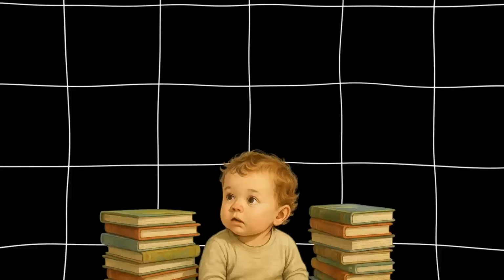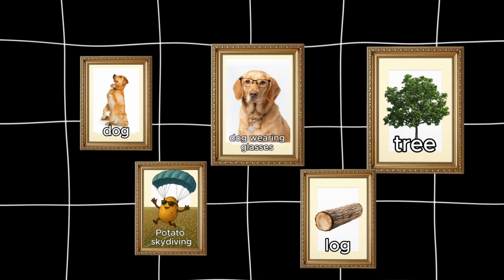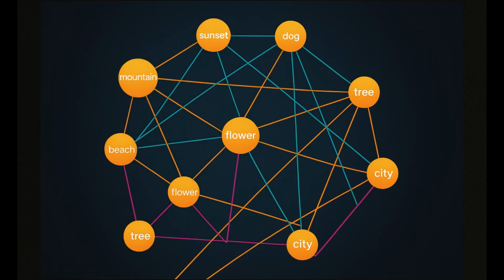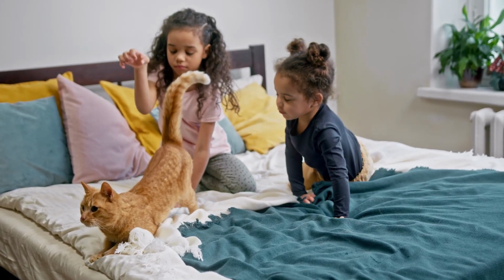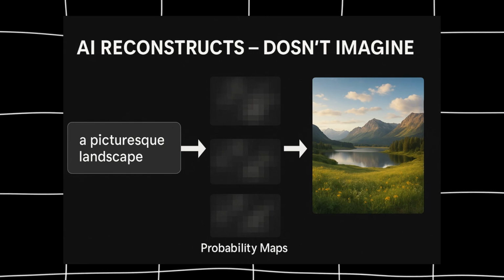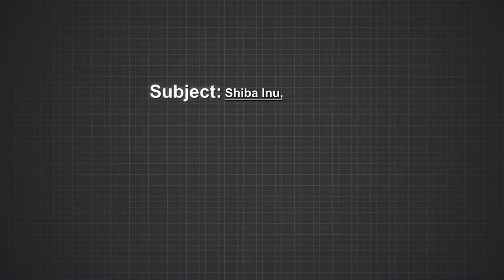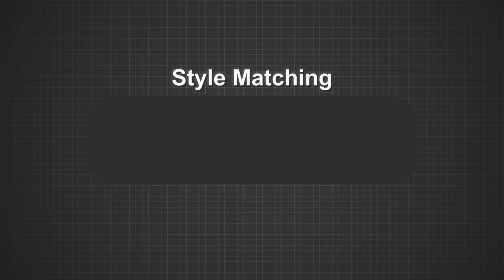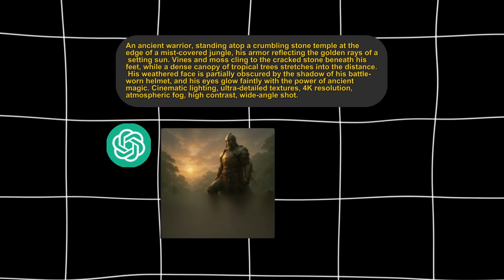How AI Image Generation Actually Works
How AI Generates Images (Explained) – Discover how cutting-edge AI models like Midjourney and Stable Diffusion turn text prompts into stunning visuals. From statistical mapping to final renders, this video breaks down the process step by step. Learn the secrets behind AI art and how you can master prompt engineering for your own creations.

📌 In this video:

How AI models learn to see

The role of statistical maps in image creation

Real examples of AI-generated art

Tips for crafting the perfect prompt

💥 Perfect for:

AI enthusiasts

Digital artists

Content creators

Anyone curious about the future of creative technology